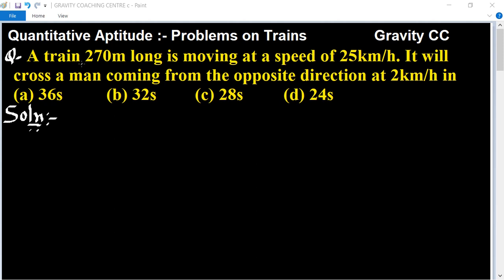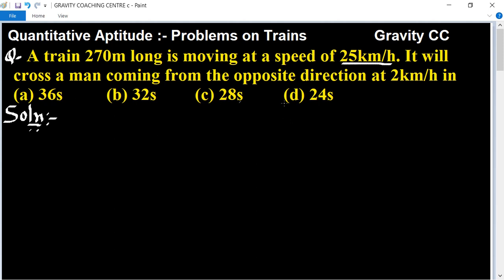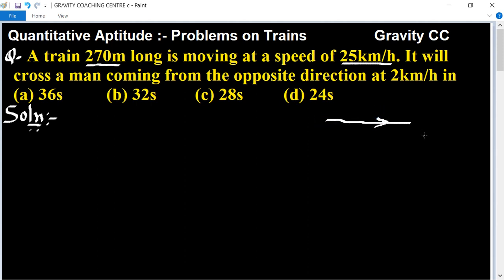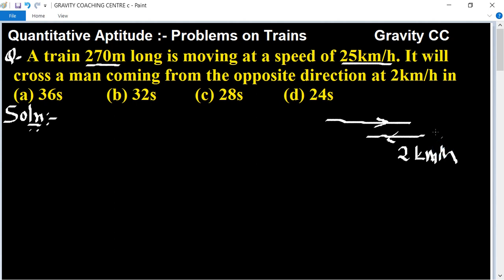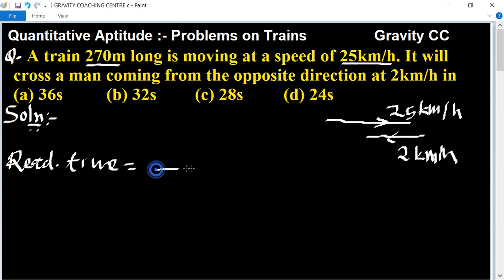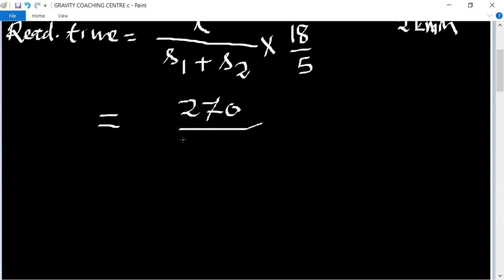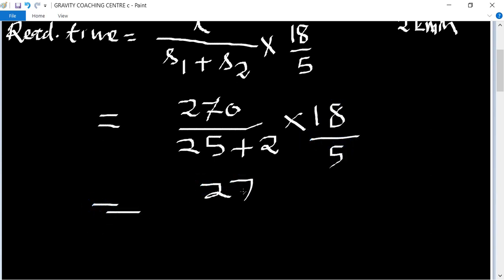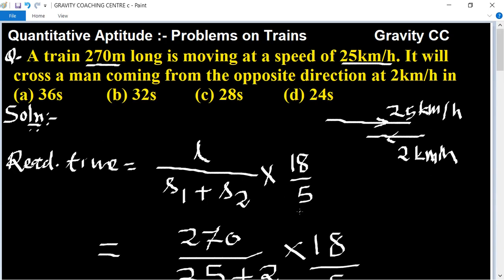A train 270m long is moving at a speed of 25km/h. It will cross a man coming from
Q4).A train 270m long is moving at a speed of 25km/h. It will cross a man coming from the opposite direction at 2km/h in